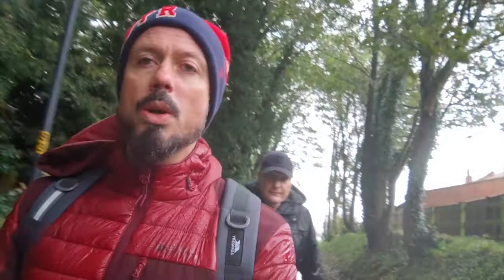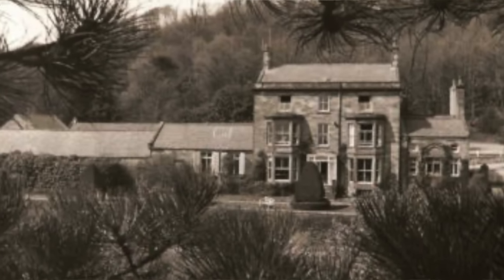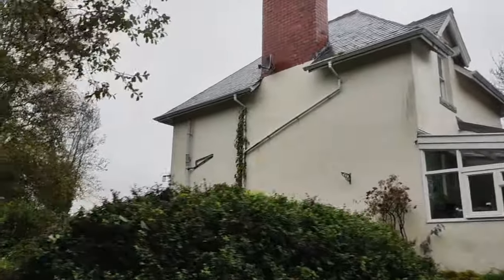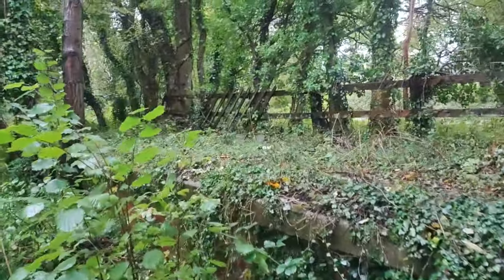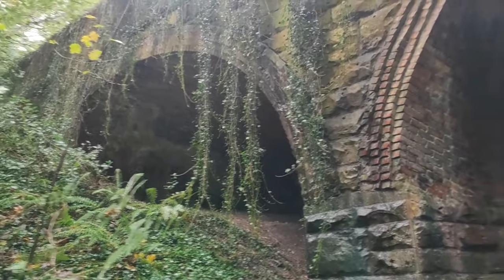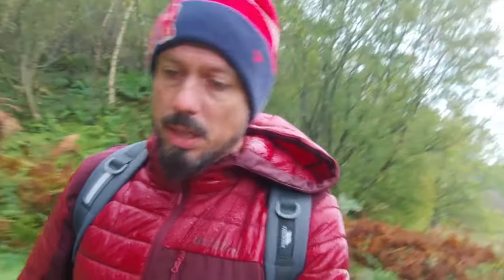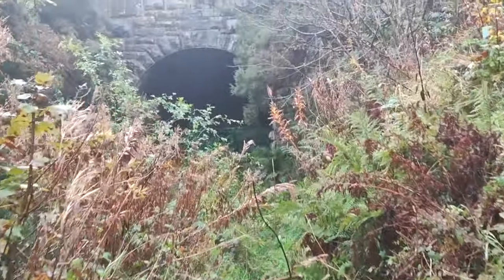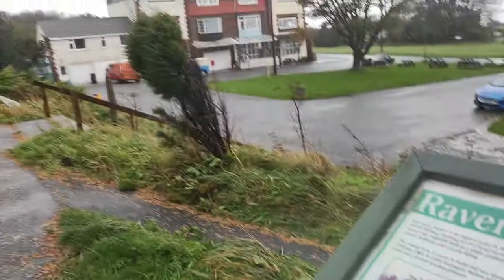The Walk - EP 57 - Another Storm Babet Stomp - Robin Hoods Bay to Ravenscar - North Yorkshire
Myself and Phil are back in North Yorkshire with the intention of walking the Scarborough and Whitby Railway.

The plan was to film four separate videos over sections of the former railway line.

Unfortunately storm Babet had other ideas and we only managed to get 13 miles into a 25 mile trail, with both Phil and myself contending with. insane conditions, rain and gale force winds nearly blowing us both off the platform at Ravenscar station.

Not to mention a falling tree at Fyling Hall station.

In the last episode we walked from Whitby West Cliff station before heading across Larpool Viaduct, climbing up to Hawkster station, before descending into Robin Hoods Bay.

This time we carry on up the incline from Robin Hoods Bay station, through the remains of Flying Hall station and up to Ravenscar tunnel, before finishing the walk, and ultimately this railway (for now) at Ravenscar station, as the storm was too much to continue.

I'm still chilled to my bones.

*Made some merch for the railway fans like myself.